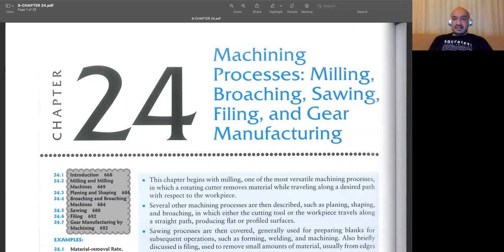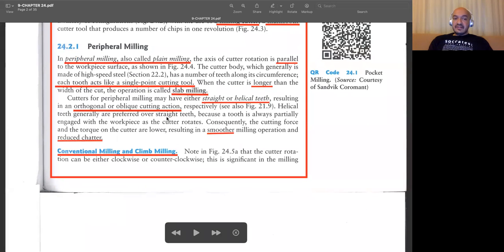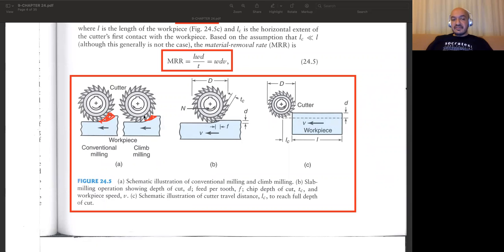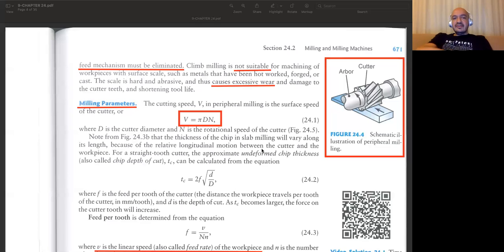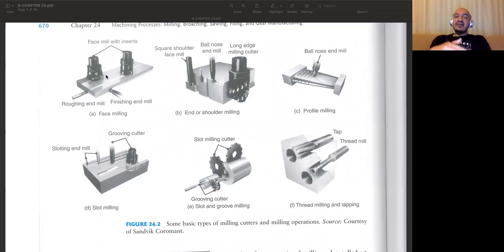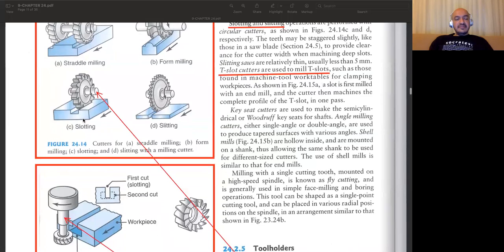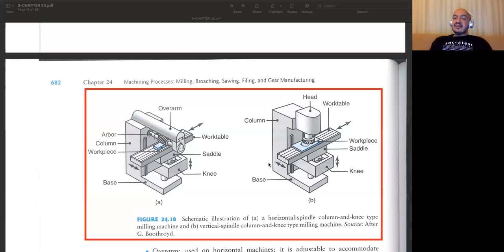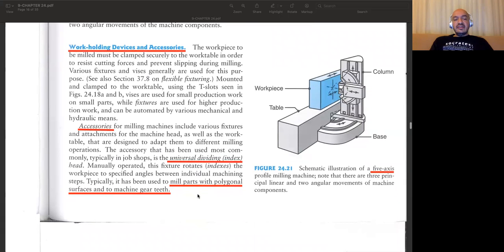ODTÜ - ME202 - Spring 2021 - Chapter 24 - Part 1